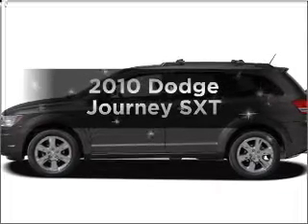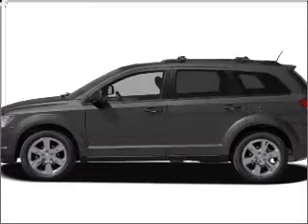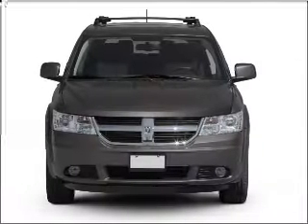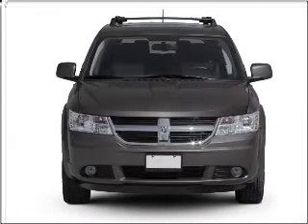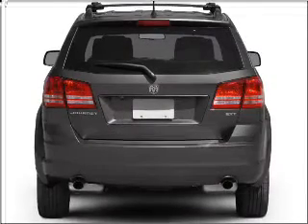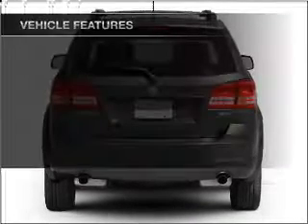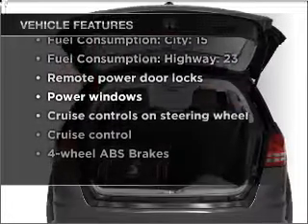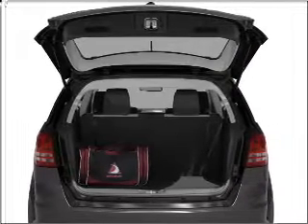2010 Dodge Journey - Budd Lake NJ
Year: 2010
Make: Dodge
Model: Journey
Trim: SXT
Engine: 3.5 liter 6 cylinder 24 valve
Transmission: Automatic
Color: Inferno Red Crystal Pearlcoat
Mileage: 6
Address:
481 US Hwy 46